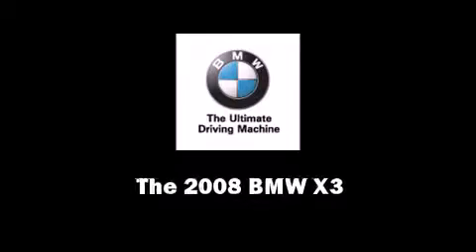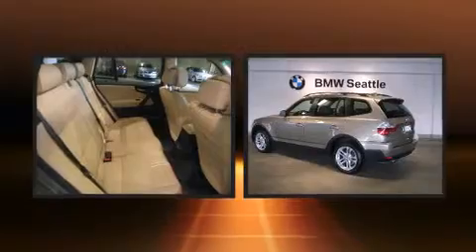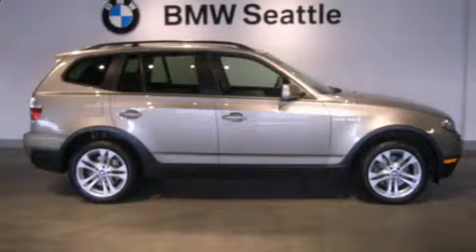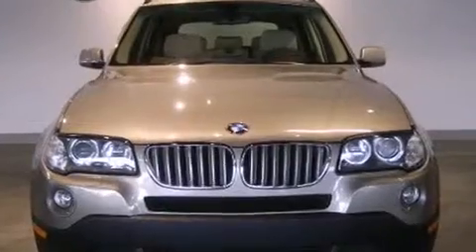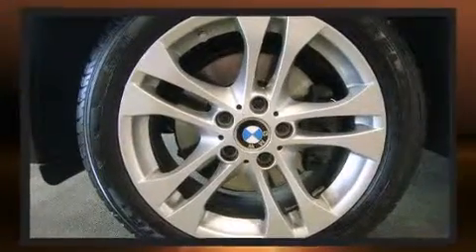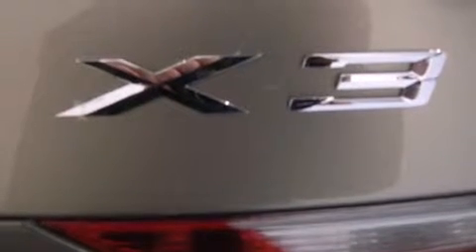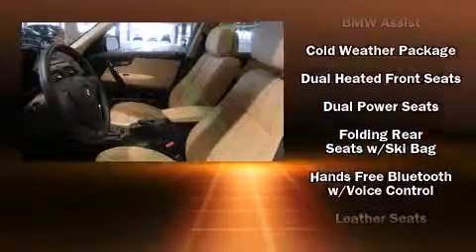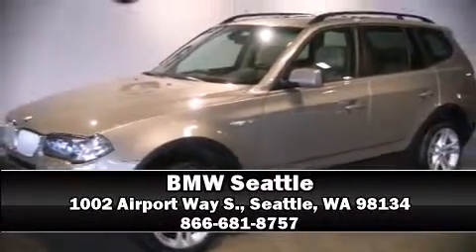2008 BMW X3 3.0si in Seattle, WA 98134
BMW Seattle
1002 Airport Way S.

Introducing the 2008 BMW X3. With fewer than 15,000 miles on the odometer, this 4 door sport utility vehicle prioritizes comfort, safety and convenience. Under the hood you'll find a 6 cylinder engine with more than 250 horsepower, providing a smooth and predictable driving experience. BMW prioritized fit and finish as evidenced by: front and rear reading lights, speed sensitive wipers, a power seat, air conditioning, front fog lights, a roof rack, and seat memory. Everything is where it ought to be, from the dashboard controls to the door locks and window controls. For drivers who enjoy the natural environment, a power moonroof allows an infusion of fresh air. Audio features include a CD player with MP3 capability, steering wheel mounted audio controls, and 8 speakers, providing excellent sound throughout the cabin. BMW also prioritized safety and security with features such as: dual front impact airbags, head curtain airbags, traction control, brake assist, anti-whiplash front head restraints, ignition disabling, and 4 wheel disc brakes with ABS. When road conditions become unpredictable, rely on all wheel drive to maintain outstanding control. A Carfax history report indicates just one previous owner. We pride ourselves in the quality that we offer on all of our vehicles. Stop by our dealership or give us a call for more information.